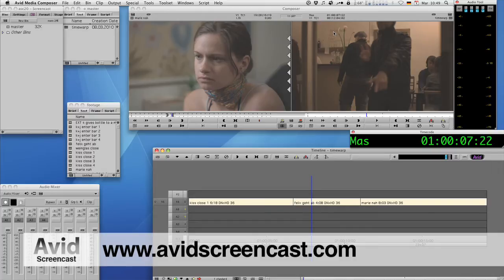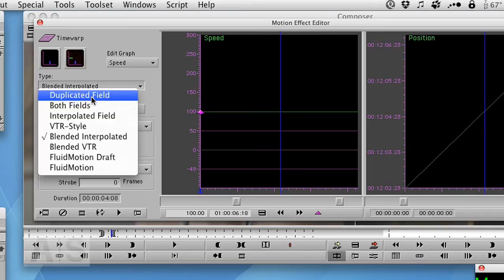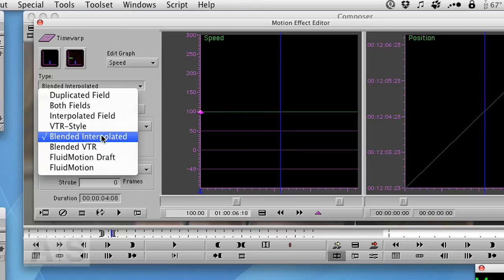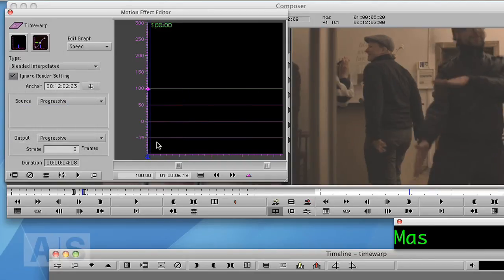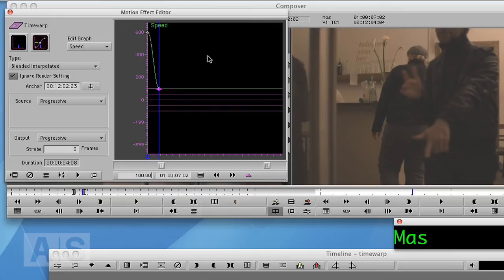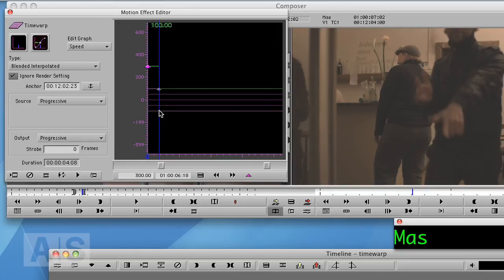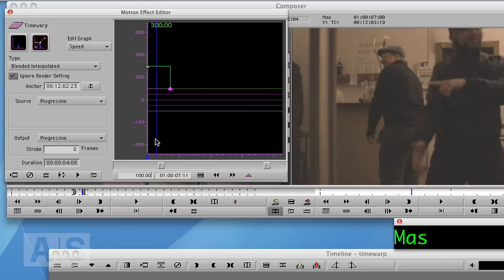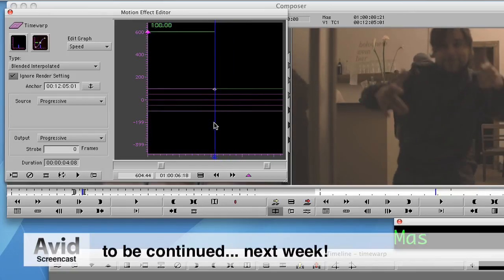Avid Screencast #20: Tackling the Timewarp I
NOTE: I had to trim this video down because of Youtube length limitations.

In this episode, we'll continue our deep-dive into one of the most powerful and most-used effects in Avid: The Timewarp.

We'll cover the following basics in this episode: manipulating the Position Graph, rebuilding presets on your own, Default Render Settings.